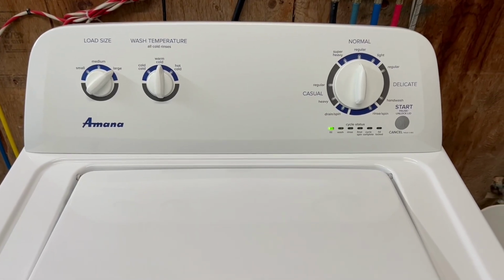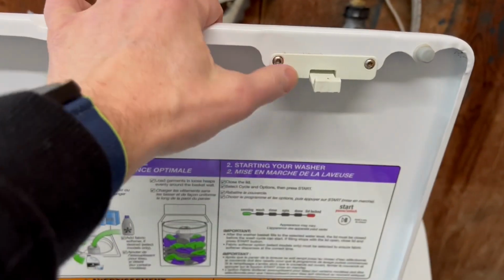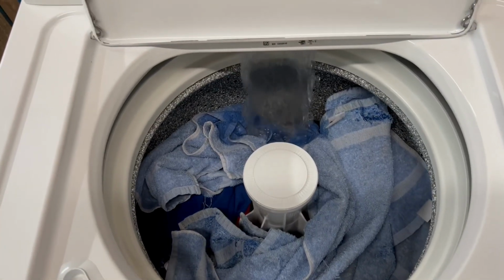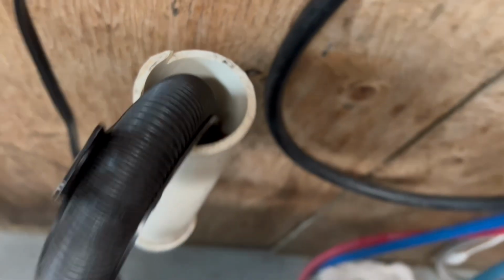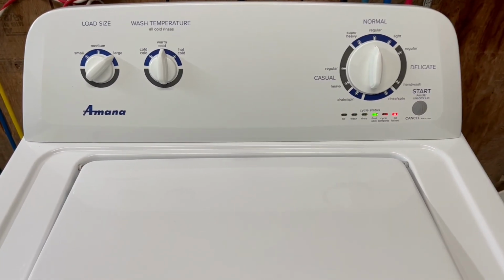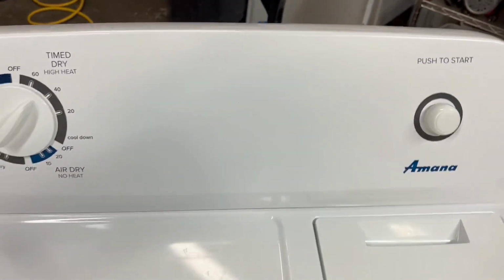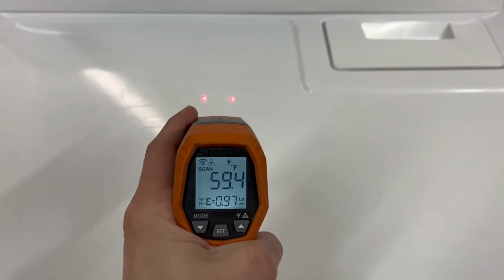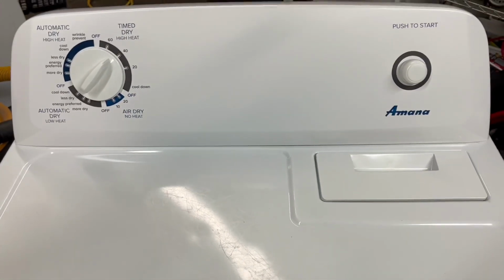Amana Washer and Electric Dryer Matching Set Demo Video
In this video, I demo a matching Amana washer and electric dryer set—running a full test of the wash and dry cycles to show water fill, spin speed, and heating performance. Whether you’re flipping appliances or buying secondhand, this demo gives you a complete look at what to expect.

✅ Water level, spin cycle, and dryer heat shown
✅ Full drum and panel condition walkthrough
✅ Ideal for appliance buyers, resellers, or landlords

🧰 Essentials for Installing a Washer and Dryer:
• Washer Cleaning Tabs
• Stainless Steel Washing Machine Hoses
• Washer Drain Hose
• Dryer Power Cord
• Dryer Exhaust Duct
• HE Laundry Detergent
• Dryer Sheets
• Dryer 4-Prong Cord
• Dryer 3-Prong Cord

🛒 Run a repair or reselling biz?

💬 Have a question about this Amana set or installing one like it? Drop it in the comments!